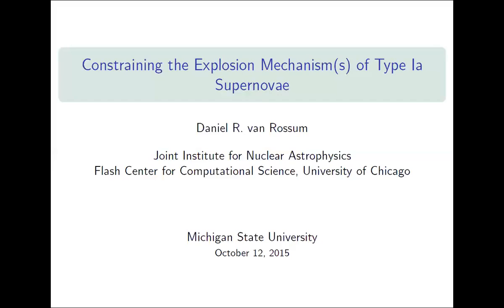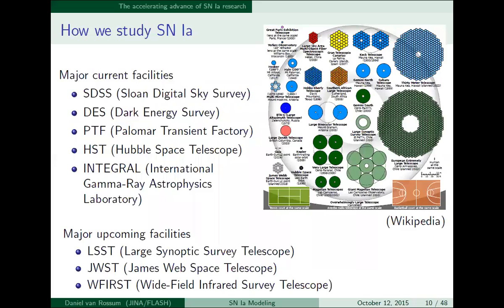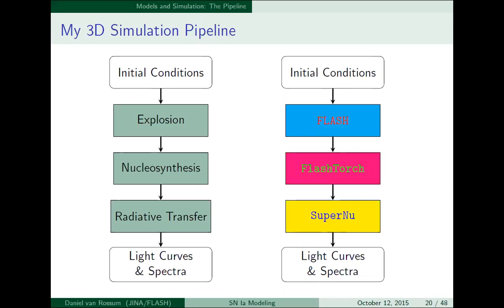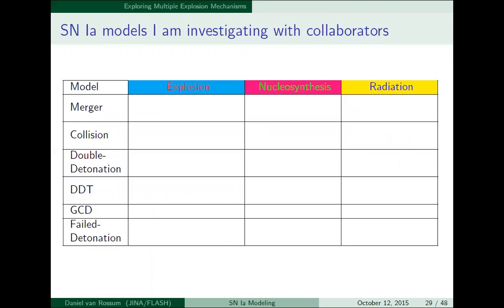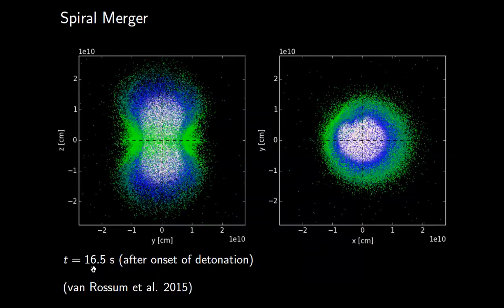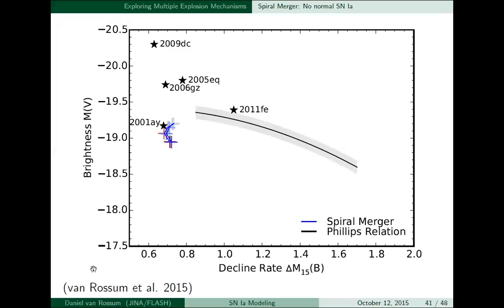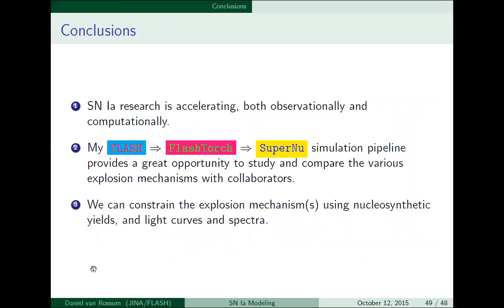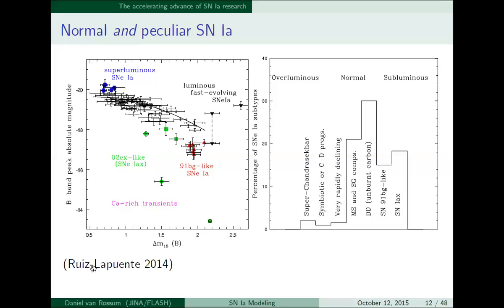Daniel Van Rossum: Constraining the Explosion Mechanism(s) of Type Ia Supernovae JINA-CEE seminar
Daniel van Rossum, JINA-CEE participant and at this time affiliated to Flash Center for Computational Science, University of Chicago, gives a talk on "Constraining the Explosion Mechanism(s) of Type Ia Supernovae" on October 12, 2015 in the course of the JINA-CEE Research Seminar at Michigan State University.